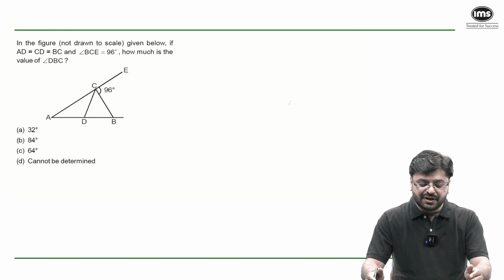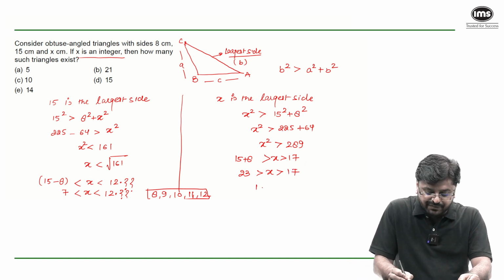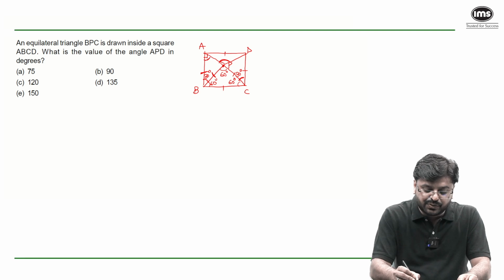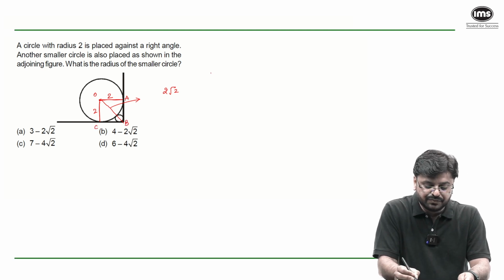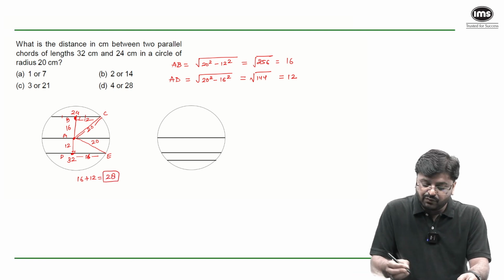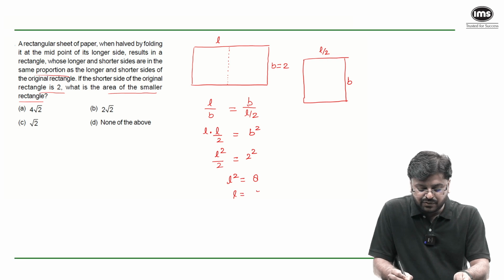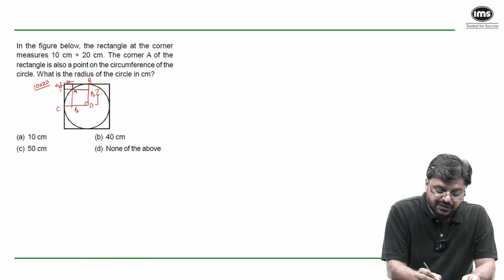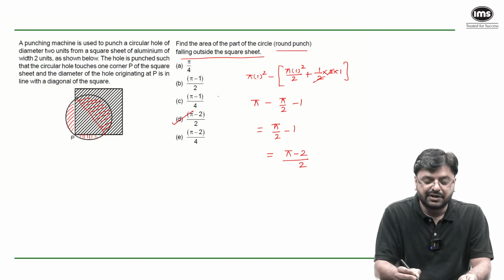CAT Geometry PYQs with Solution | Geometry - 1 | Blast from the Past | Nishant Gupta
CAT Geometry Revision with Previous Year Questions | Blast from the Past series by IMS